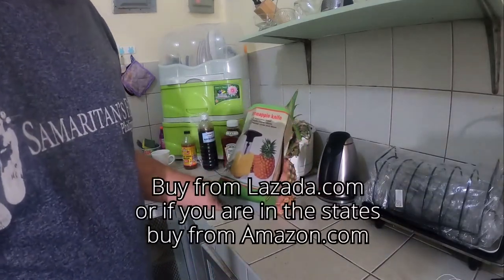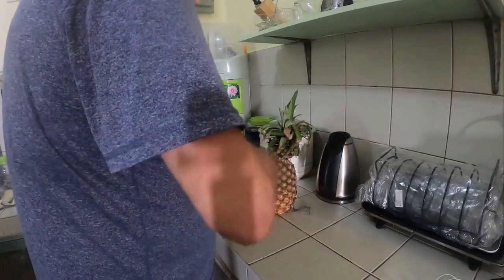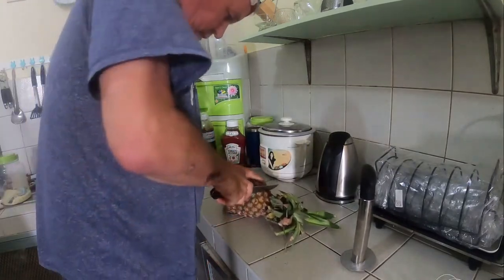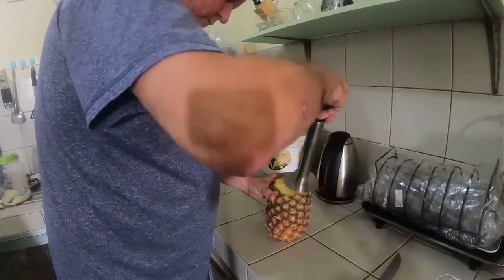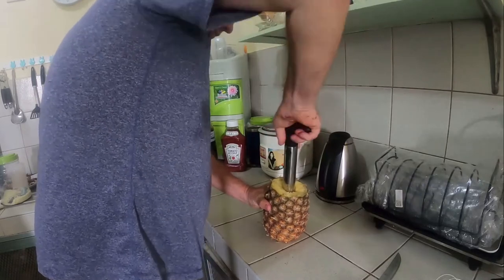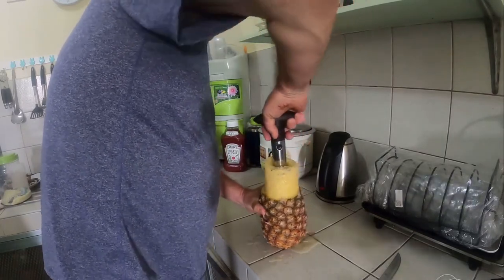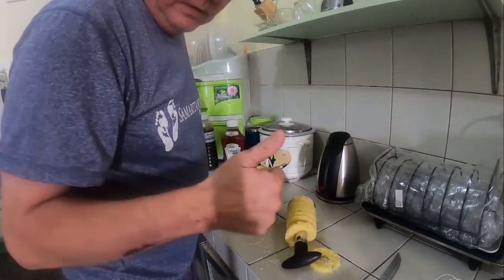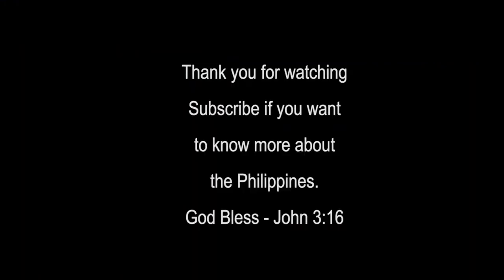Before you cut a pineapple - watch this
Best tool ever

Cameras: GoPro, Cannon, Samsung cell phone